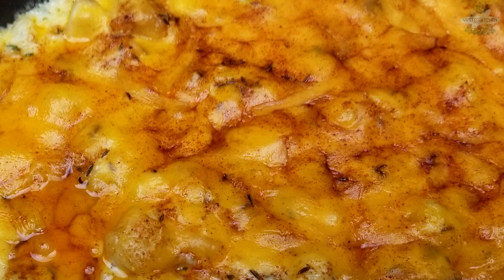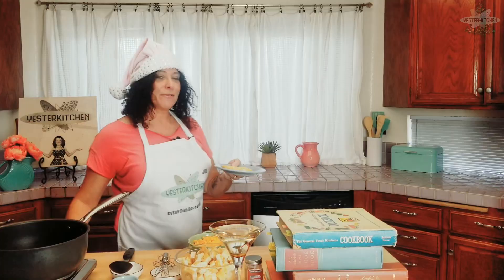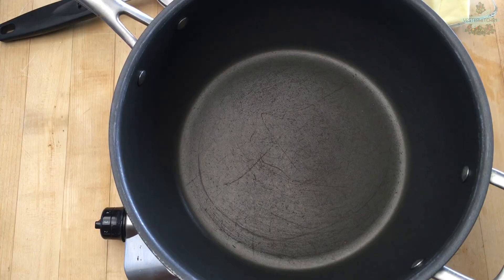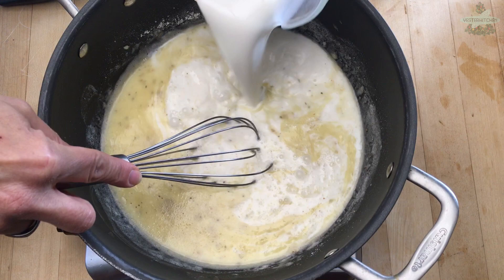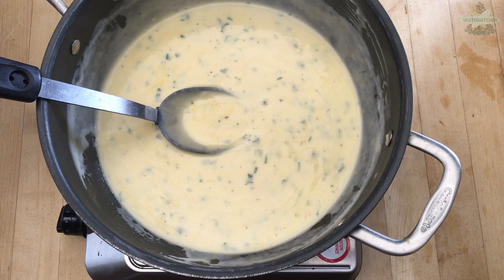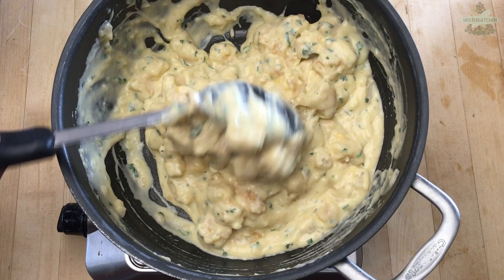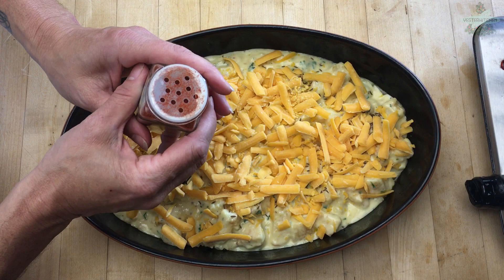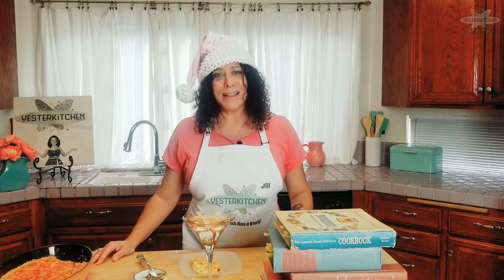Cheesy Potatoes: What Does Clarence Birdseye (Yeah the Frozen Food Guy) have to do with This?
I can't tell you how fabulous this perfect easy cheesy side dish with such a great name is! And since you don't have to peel potatoes, it saves you so much holiday cooking time! We'll also celebrate the father of modern frozen food!

Here is your recipe!
8 Frozen Potato Patties, Slightly Thawed
6 TBS Butter
3 TBS Flour
2 1/2 TSP Salt (if salt sensitive, use 1 1/2 TSP and taste)
1/2 TSP Pepper
2 1/2 Cups Milk
2 TBS Parsley, Chopped
1 TBS Onion, Chopped
2 Cups Cheddar Cheese, Grated DIVIDED
1/4 TSP Caraway Seeds
Paprika

Set oven to 450. Cut potato patties into bite sized cubes. In large saucepan, melt butter then add flour, salt and pepper. Mix well, add milk and stir about 3-5 minutes until thickened.  Once thickened, add parsley, onion and half of the cheese. Stir until cheese melts then add potatoes. Stir gently so not to break up cubes for about 4-5 minutes until potatoes are cooked through. Pour into 2 Qt greased casserole dish. Sprinkle with remaining cheese and caraway seeds. Sprinkle paprika over top and bake 10 minutes uncovered.

Looking for more? I have you covered! Here are my favorite Playlists!!